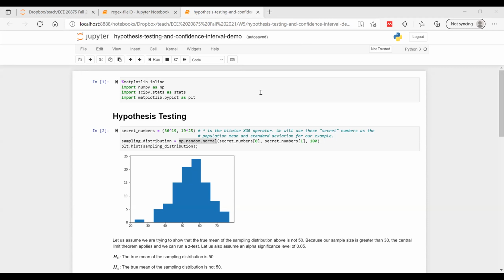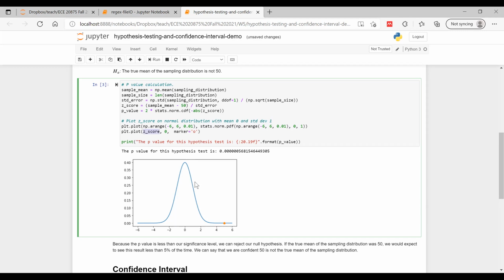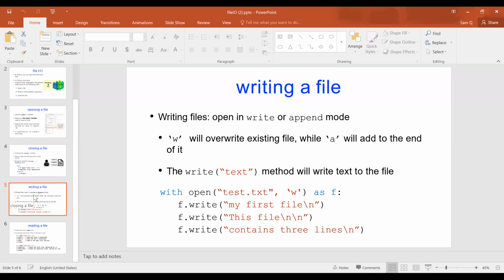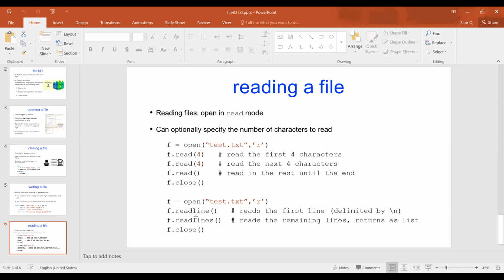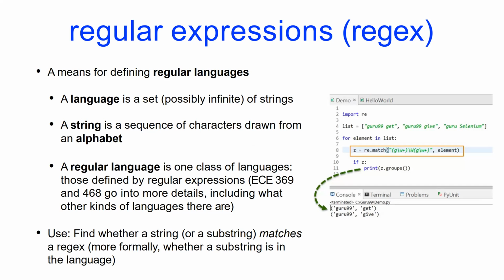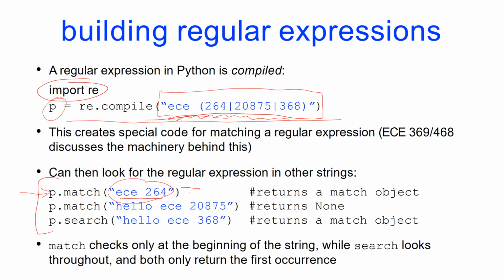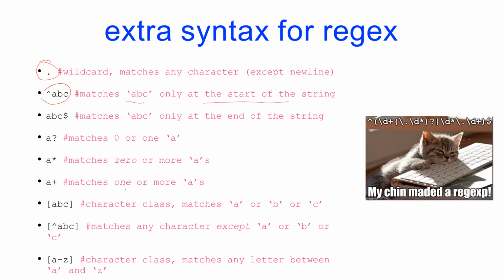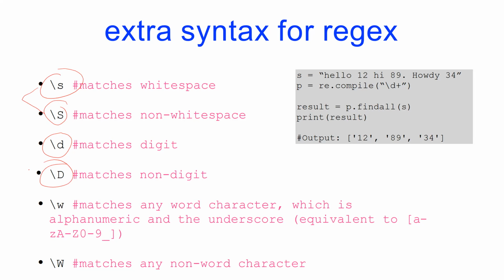Lec17 regularexp1 10042021 M